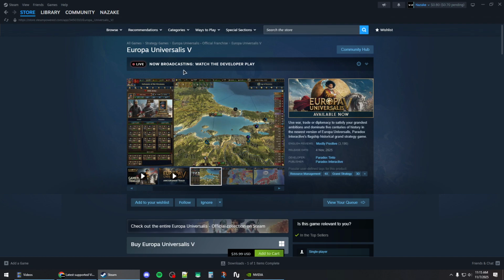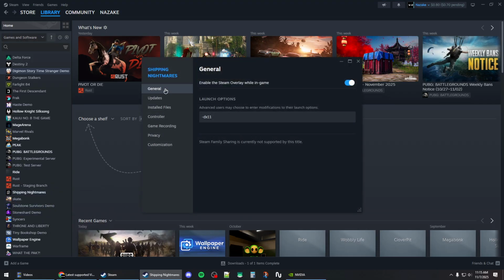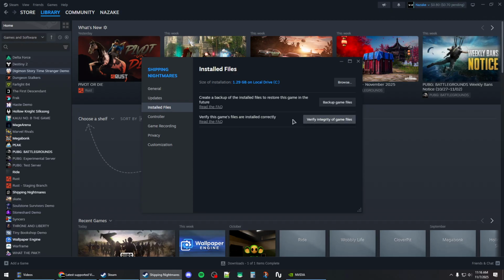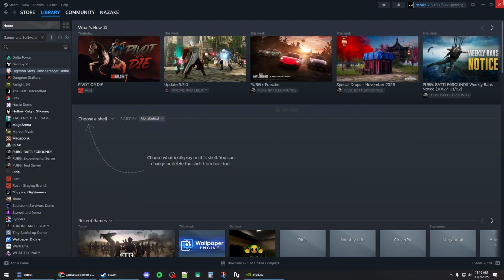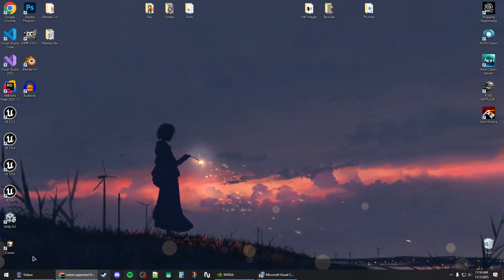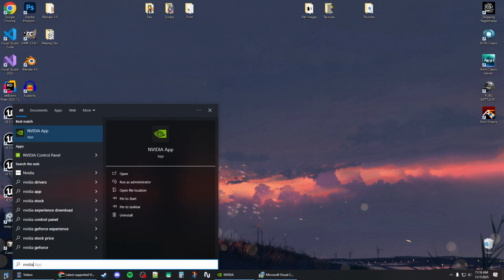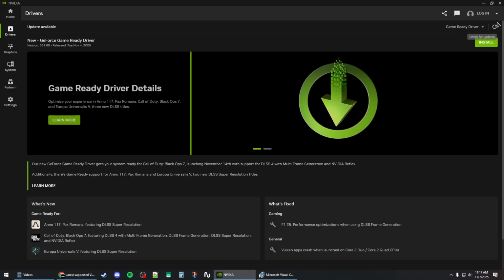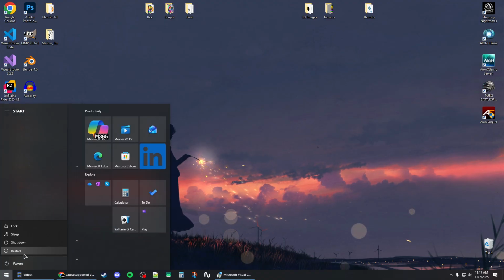How To Fix Europa Universalis V Crashing On Steam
Quick and effective solutions to stop Europa Universalis V from crashing on Steam and get back to your campaign.